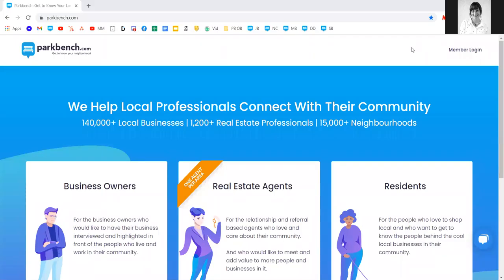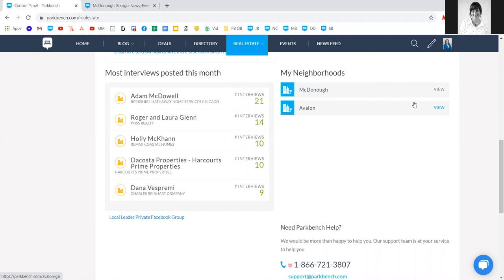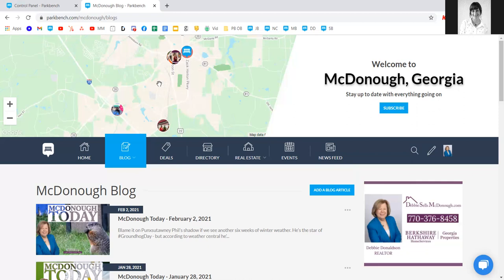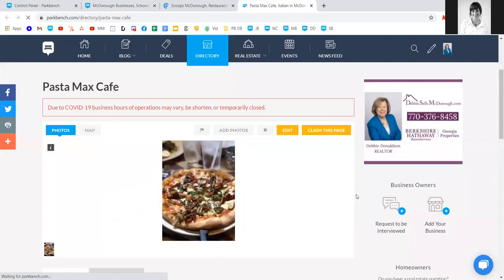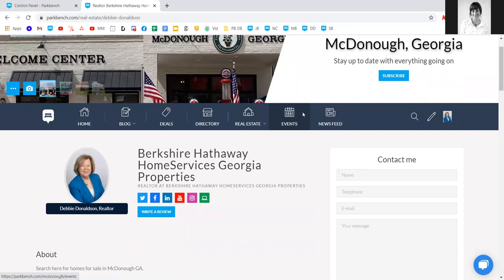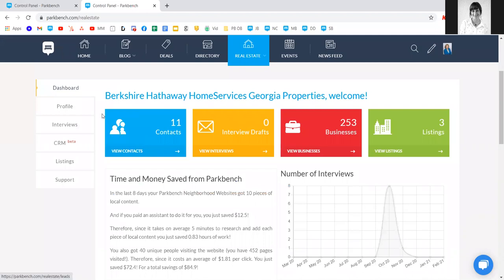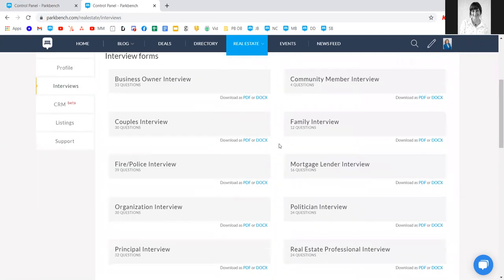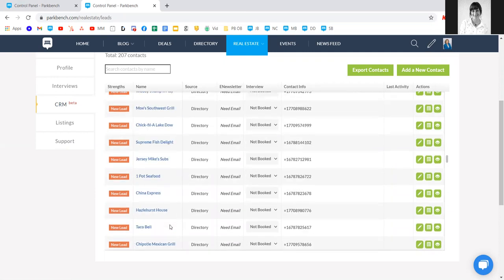Parkbench Onboarding Session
This session will introduce you to the key features of the Parkbench platform and show you how to connect with support & coaching available to you as part of your Parkbench sponsorship.

Topics covered:

- Logging into your site
- Full overview of the front and back end of the site
- Accessing the support and coaching
- Tasks to complete first
- Action plan / next steps